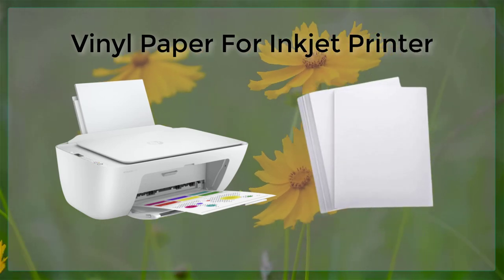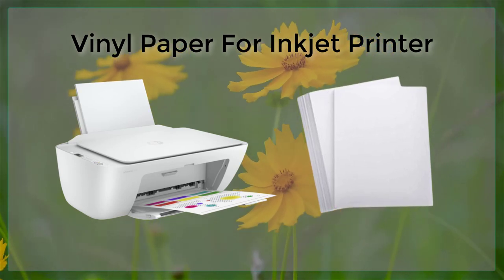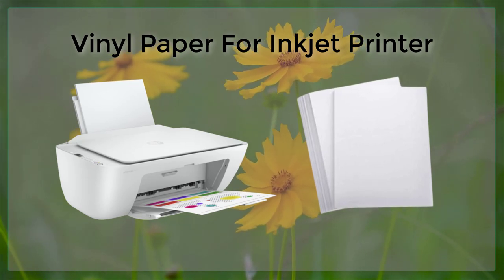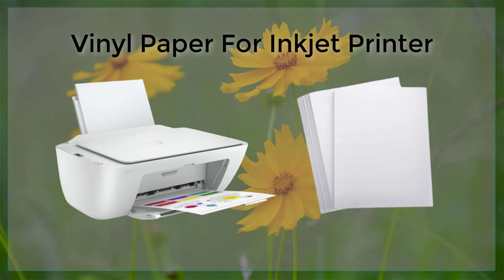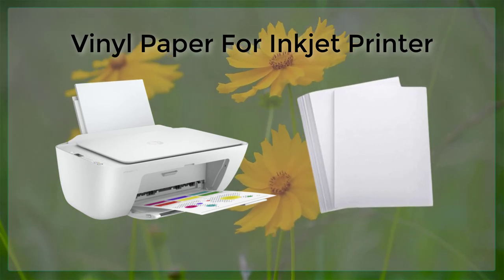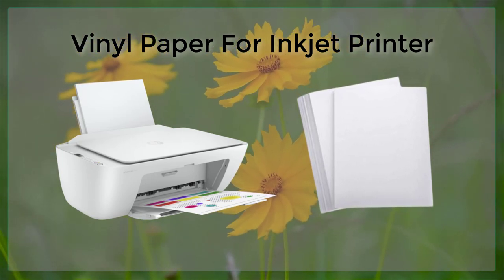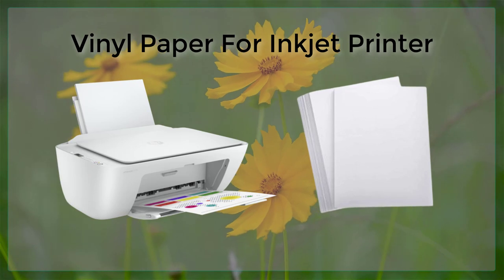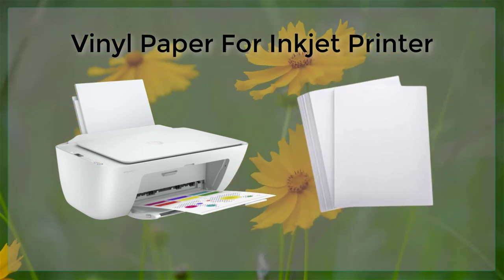Vinyl Paper For Inkjet Printer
Vinyl paper for inkjet printers is a type of printable vinyl material designed to be used with inkjet printers. It has a self-adhesive backing and is used for creating custom stickers, decals, labels, and other printed designs. It is important to ensure that the vinyl paper is compatible with your specific inkjet printer, and that the ink is waterproof and UV-resistant for durability.